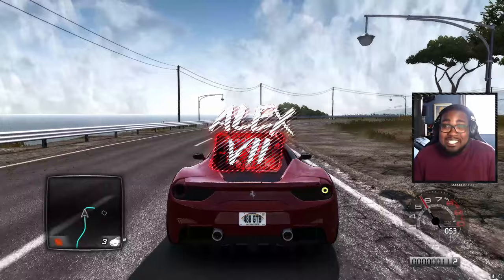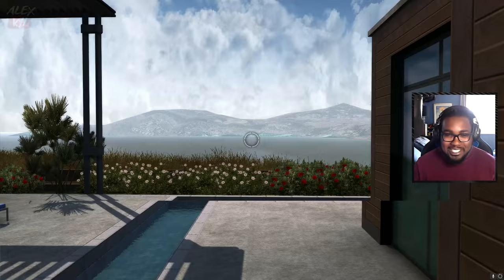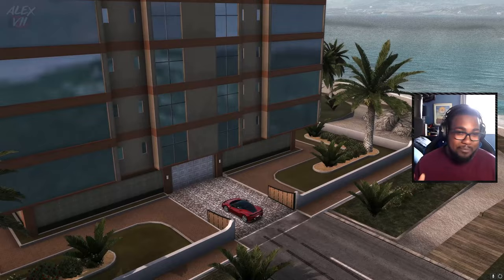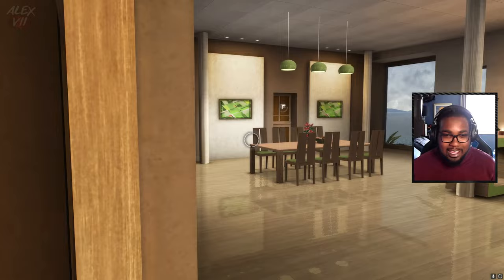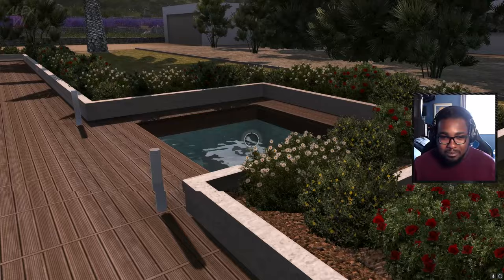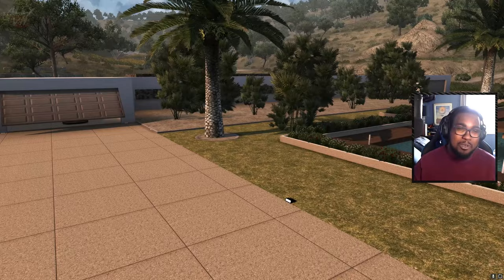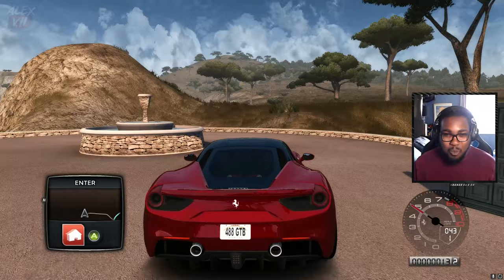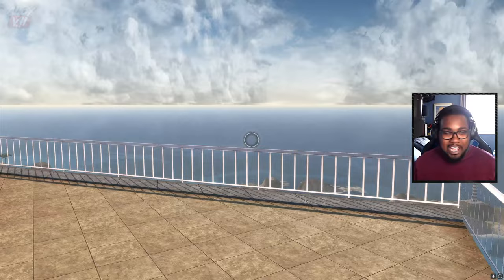Top 5 Houses On Ibiza In Test Drive Unlimited 2! | TDU2's Best Houses On Ibiza Island!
In today's video, I show you the top 5 houses on Ibiza in Test Drive Unlimited 2! We take a look at some of the best houses including the famous Sa Cala house and even the Zenith Loft!

Top 5 Houses In Hawaii!